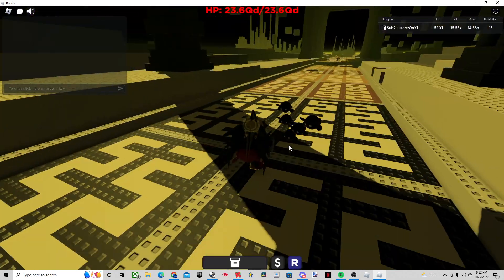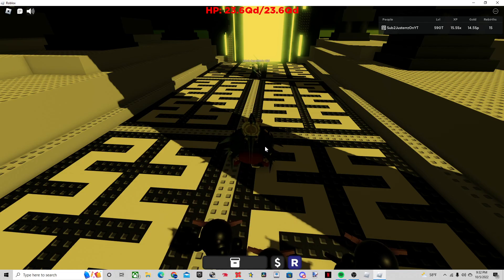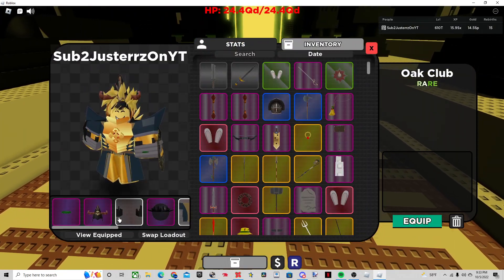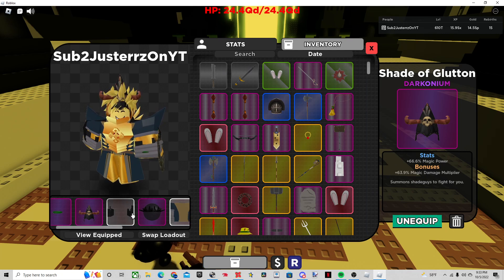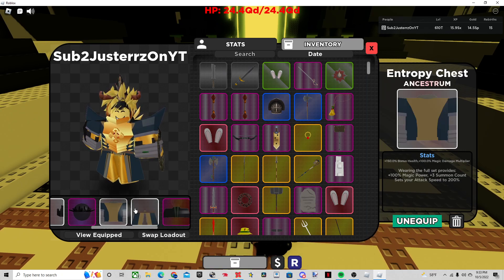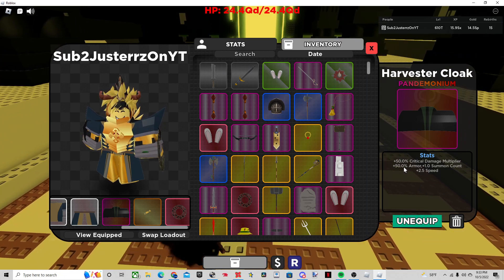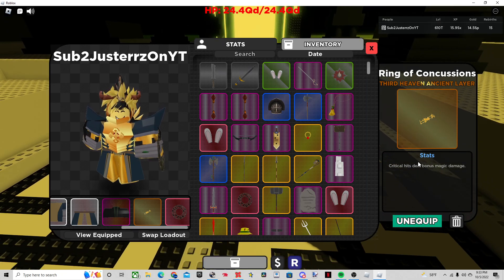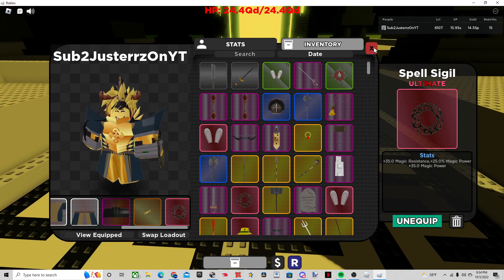SHADOVIS RPG - THIS IS THE MOST **OP** 1 SHOT *NUKE* BUILD IN THE GAME!!! [1 SHOTS THE BEST BOSS]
OP BUILD! MUST USE!